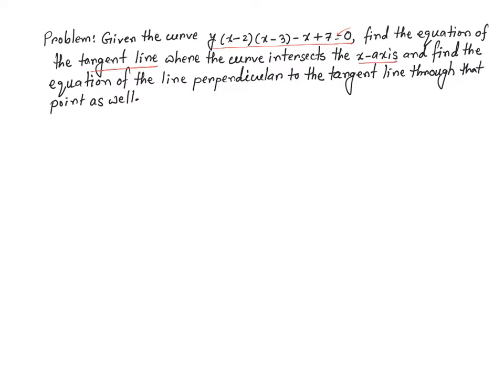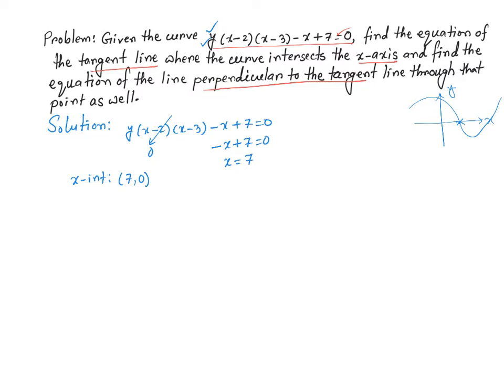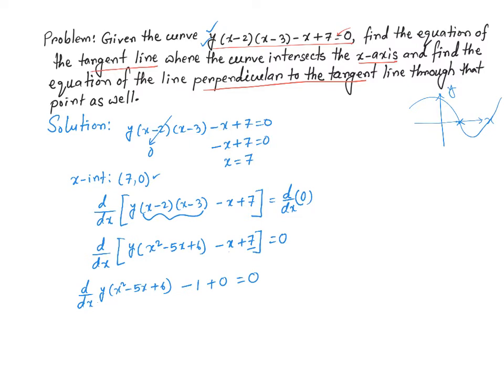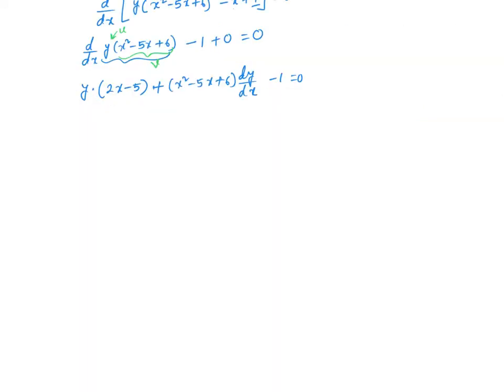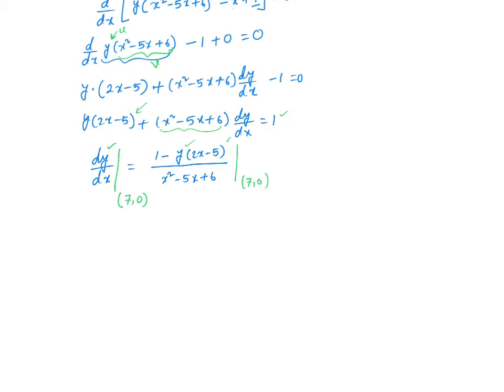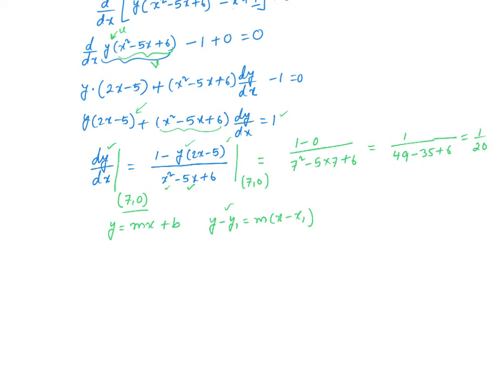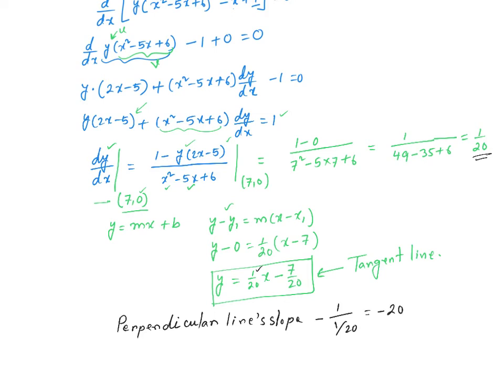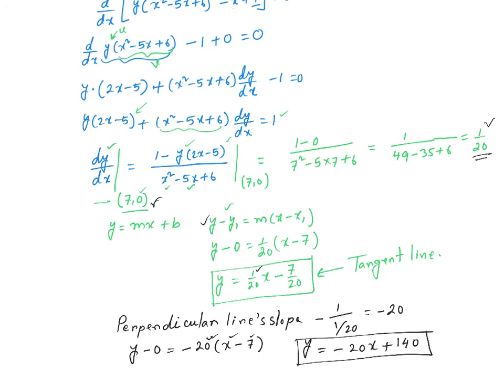tangent and perpendicular line